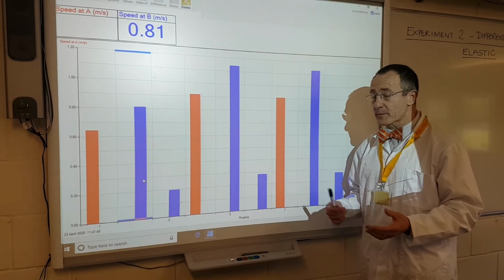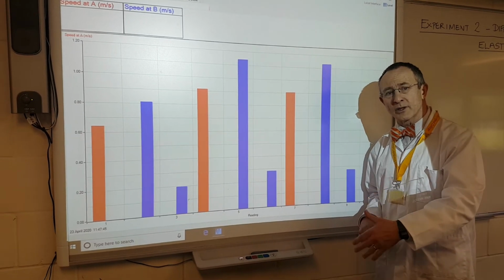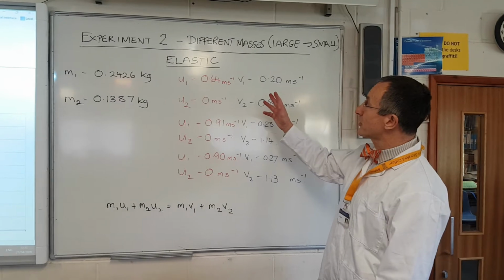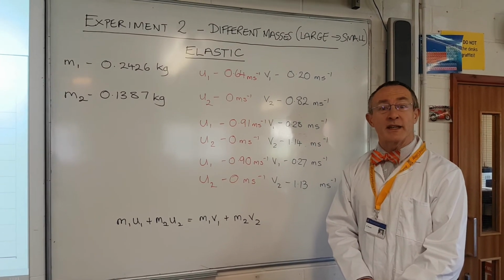A level Physics: An Elastic Collision with unequal masses - Experiment 2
Conservation of Momentum experiment carried out on an airtrack.